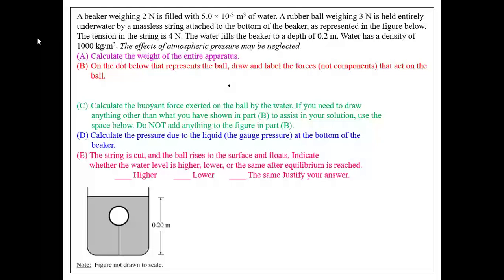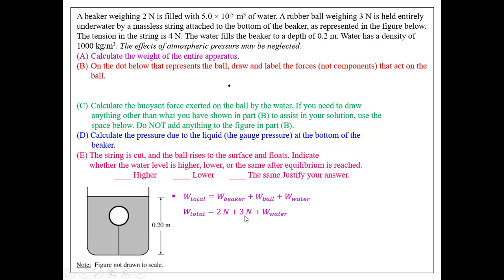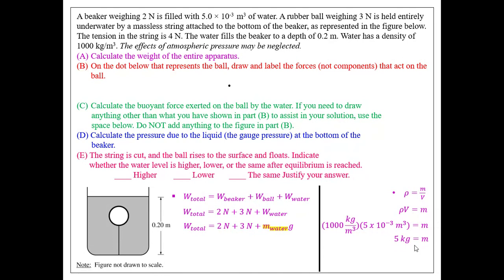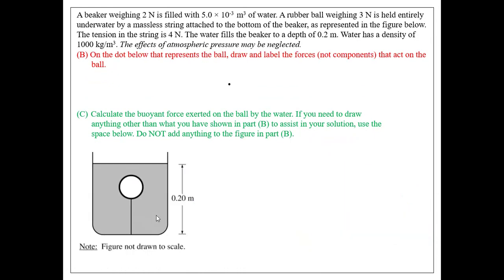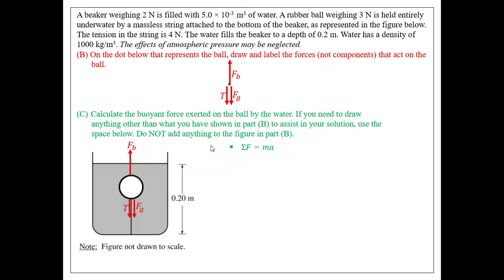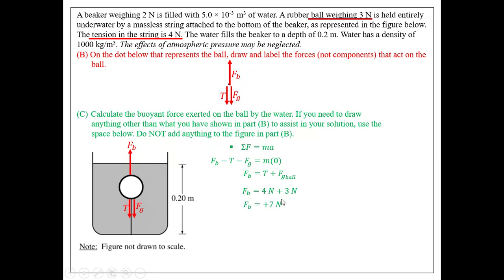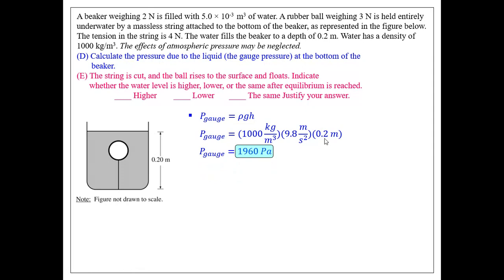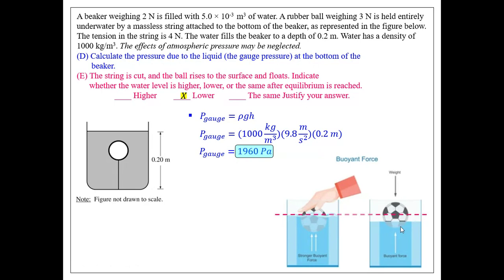Buoyant Force & Pressure_1.2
A beaker weighing 2 N is filled with 5.0 × 10-3  m3 of water. A rubber ball weighing 3 N is held entirely underwater by a massless string attached to the bottom of the beaker, as represented in the figure below. The tension in the string is 4 N. The water fills the beaker to a depth of 0.2 m. Water has a density of 1000 kg/m3. The effects of atmospheric pressure may be neglected.
Calculate the weight of the entire apparatus.
On the dot below that represents the ball, draw and label the forces (not components) that act on the ball.

Calculate the buoyant force exerted on the ball by the water. If you need to draw
       anything other than what you have shown in part (B) to assist in your solution, use the
       space below. Do NOT add anything to the figure in part (B).
(D) Calculate the pressure due to the liquid (the gauge pressure) at the bottom of the
       beaker.
(E) The string is cut, and the ball rises to the surface and floats. Indicate
      whether the water level is higher, lower, or the same after equilibrium is reached.
  ____ Higher        ____ Lower       ____ The same Justify your answer.